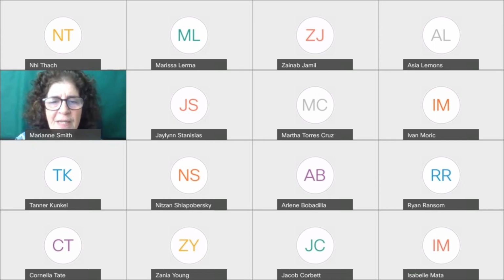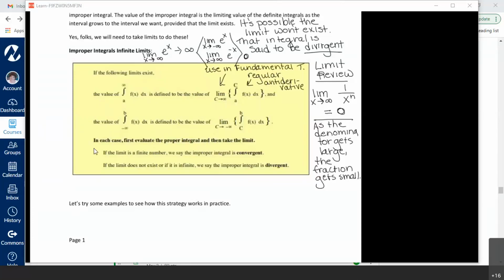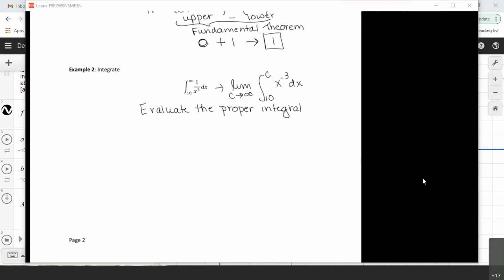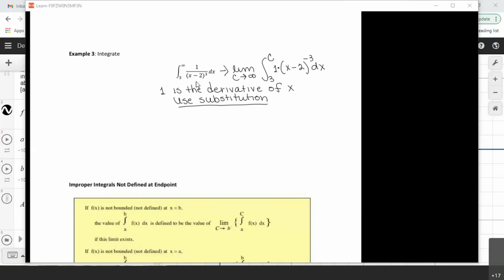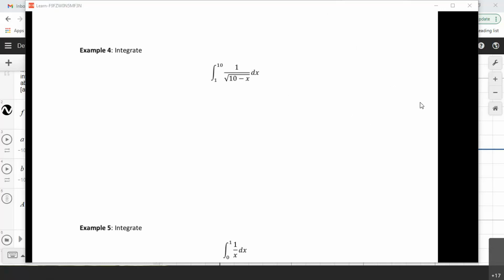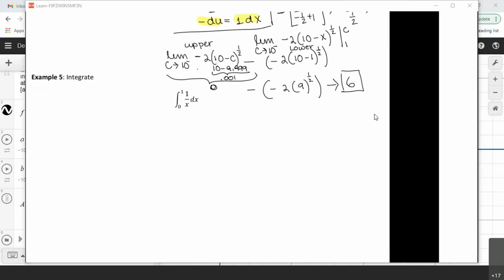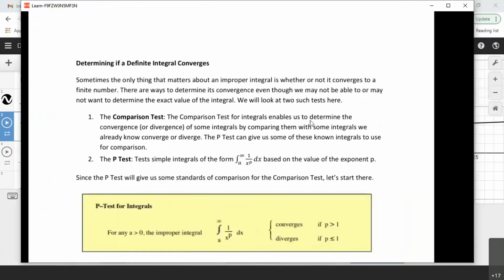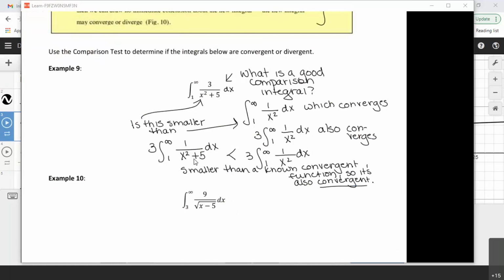MAT213 Live Online Class - Improper Integrals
This is a recording of a MAT213 live online class made on April 29, 2021. In it, we discuss definite integrals with one of more infinite bounds, and how to evaluate these by taking a limit. We also discussed definite integrals in which the integrand function is undefined at one of the bounds, and how to evaluate these with one-sided limits. Lastly, we introduced the p-test and the comparison test for determining whether a given definite integral converges or diverges.